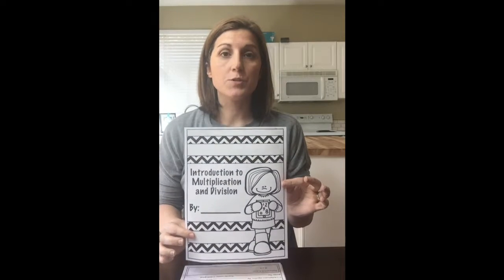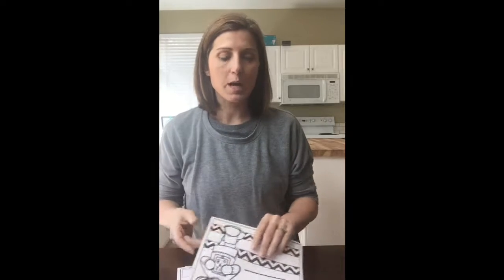Introduction to Multiplication and Division Workbook Intro Video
Learn about how to use this Introduction to Multiplication and Division Workbook in your third grade classroom.